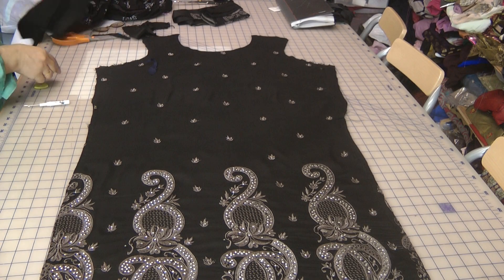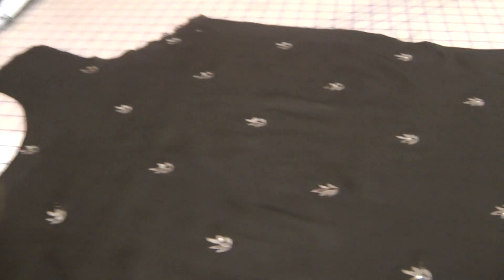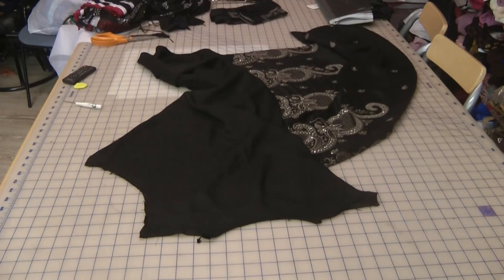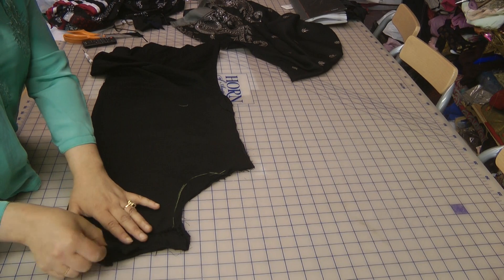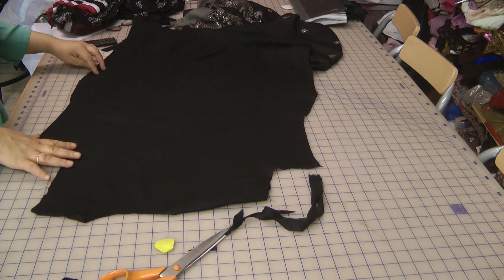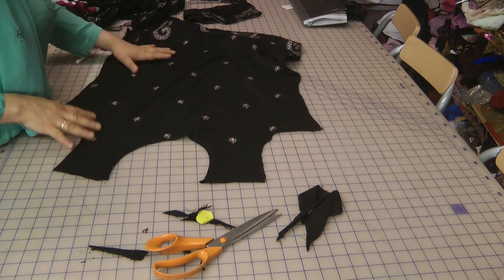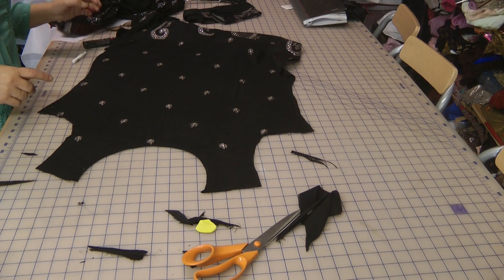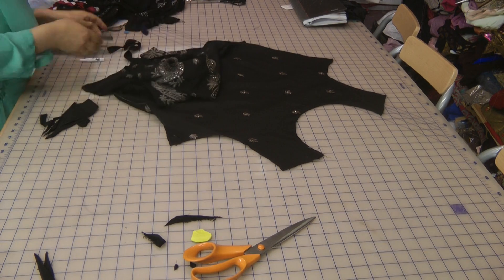badly cut garments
this suit was made by a so called tailor but then due to the bad fit, was bought to me for alterations. it is very challenging when fabric is ruined by this type of cut and the maker calls them selves tailors. so how do you fix these problems and better, avoid them for future.